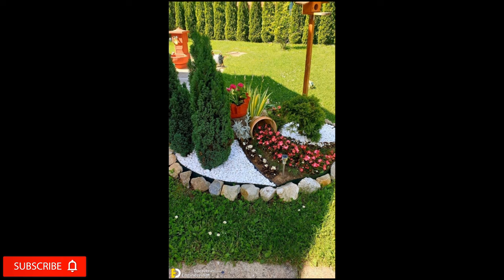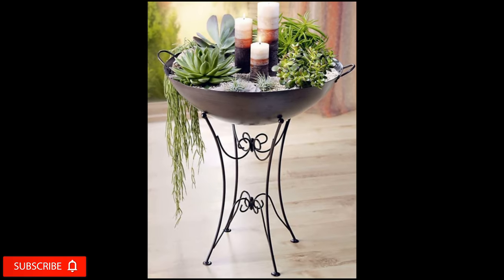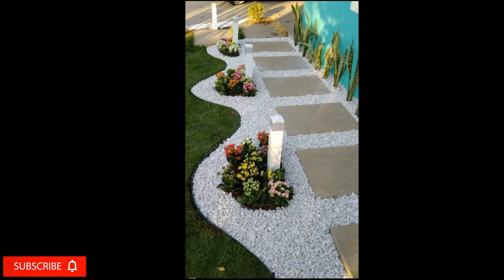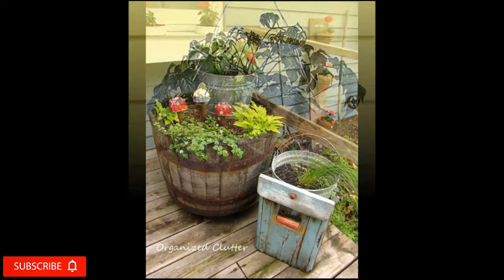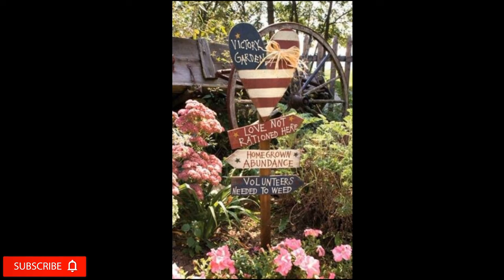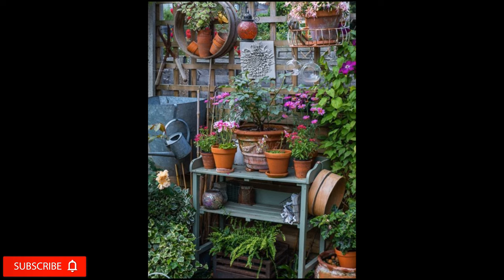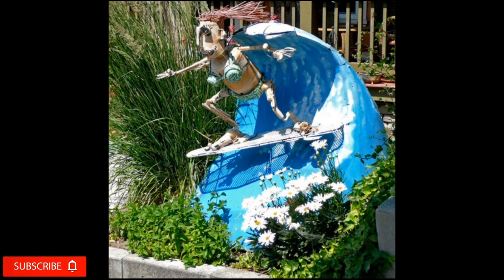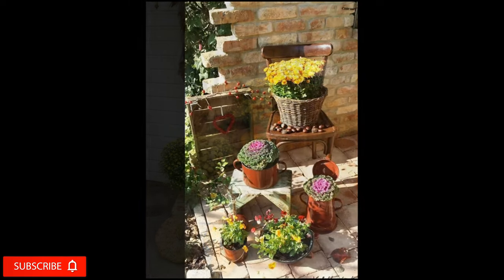200 Garden Decoration Ideas | Repurpose Old Items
Don’t Miss "200 Garden Decoration Ideas | Repurpose Old Items"